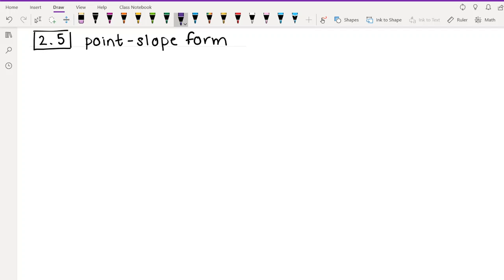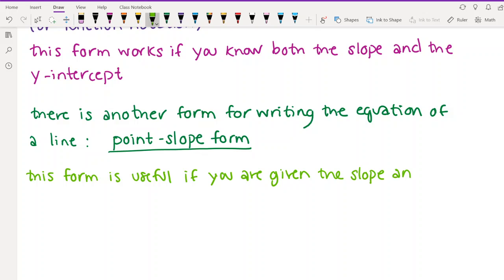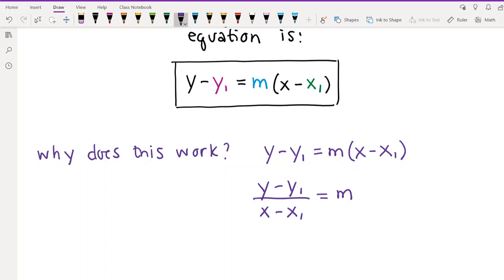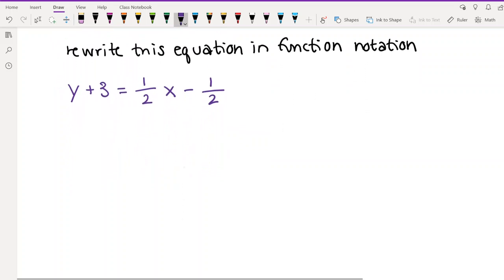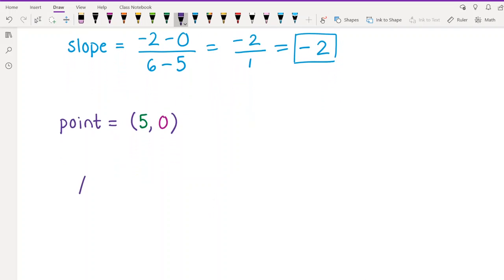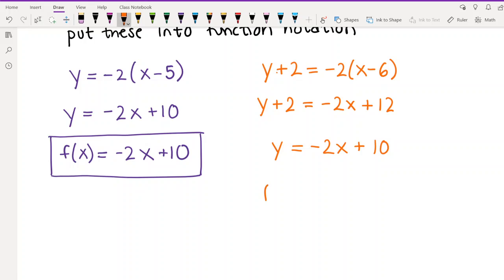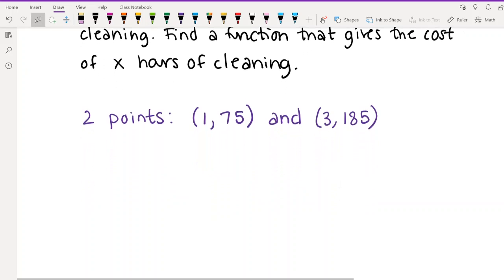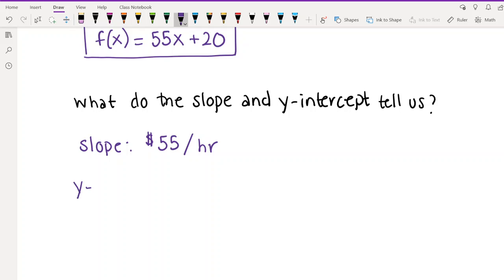141 Week 4 Video 1 (2.5: Point-Slope Form)